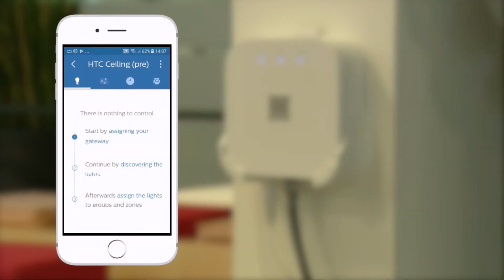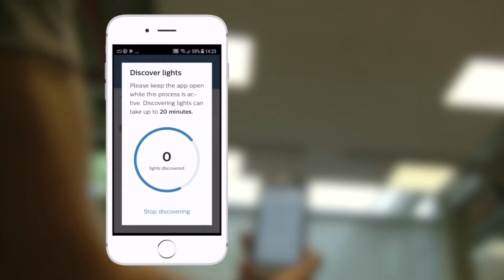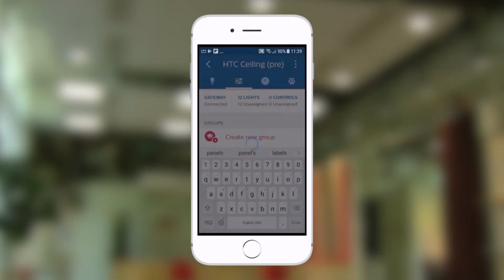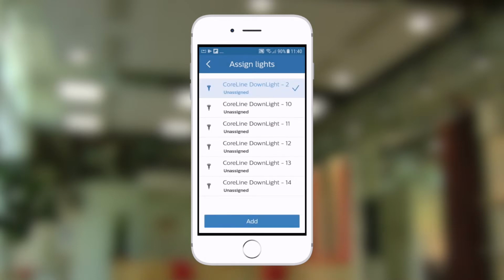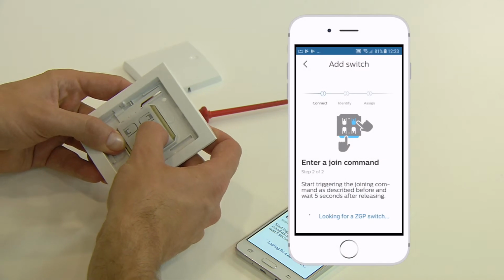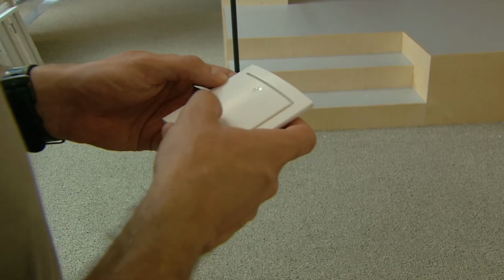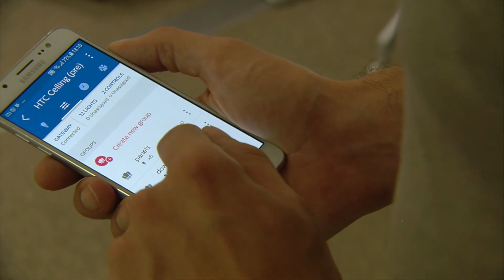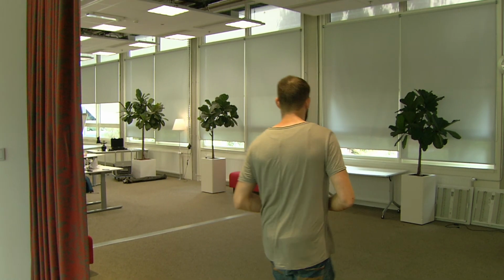Step 3a: Interact Pro- On site installation and set up on mobile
Interact Pro is an intuitive dashboard and app that brings the power of IoT connected lighting to small and medium sized enterprises with up to 200 light points. In this video we demonstrate how to connect the Interact Pro gateway, connect and setup luminaires, establish the connection with the cloud and perform the final commissioning steps.